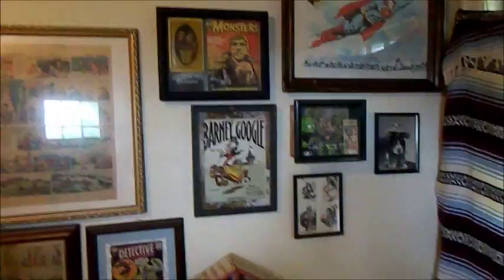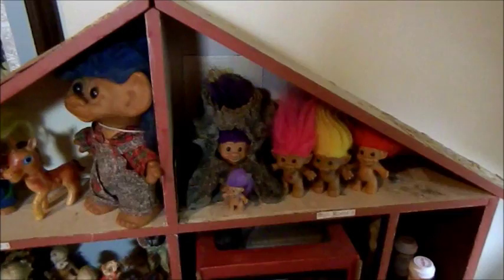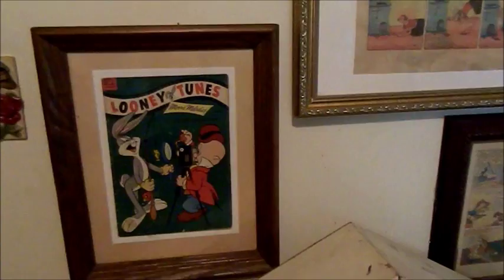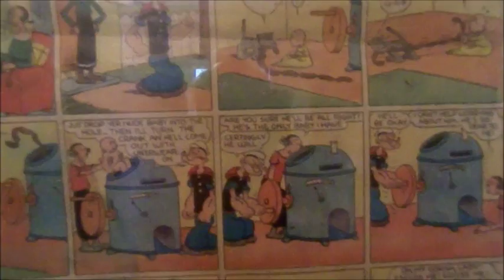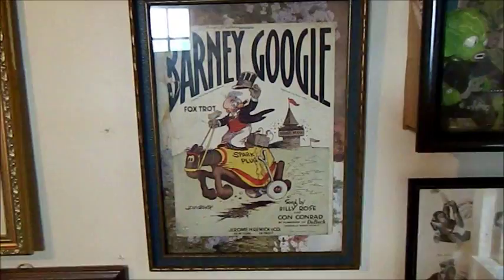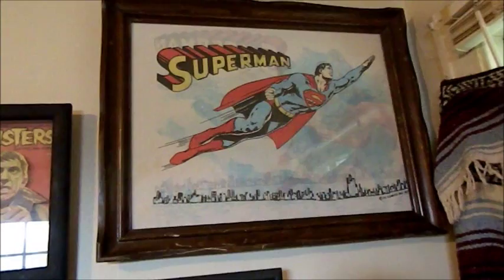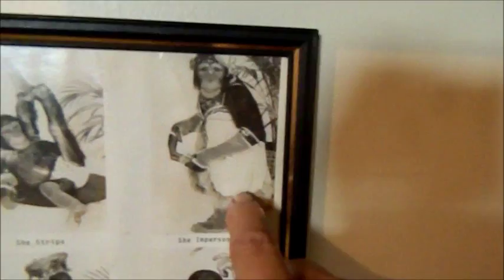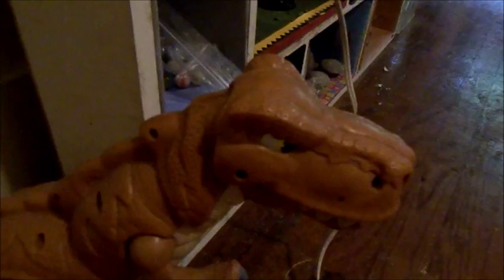MY WALL OF HAHA: SPECIAL THINGS THAT MAKE ME SMILE!!!!!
I hope you all enjoy this short video!  The favorites of mine are the trolls and wishnicks some of which are original from the 1960's.